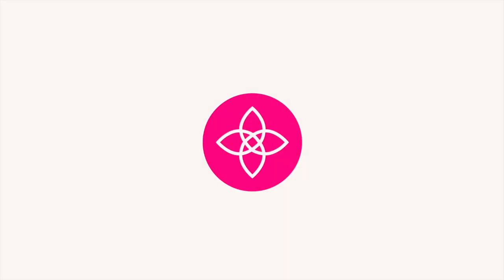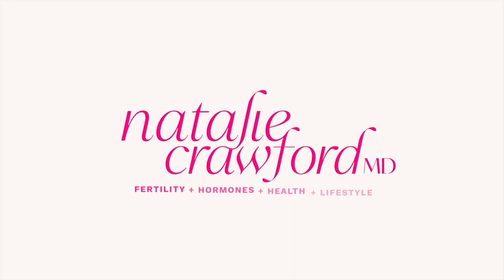Can GLP-1 Medications Improve Fertility? Is Ozempic Safe If You Are TTC?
Double board-certified OBGYN and REI, Dr. Natalie Crawford, discusses GLP-1 medications like Ozempic and Wegovy, their role in weight loss, and how they may impact fertility. She explains how these medications work, what the current research says about safety, and when they may be appropriate to use. She breaks down the connection between obesity, PCOS, and fertility outcomes in an easy-to-understand way. She emphasizes the importance of personalized care and understanding your body before starting any new medication. This video is a must-watch for anyone navigating fertility and considering GLP-1 therapy.

Questions Answered:
Why are more women asking about GLP-1 medications and fertility?
What are GLP-1 medications, and how do they work?
How can GLP-1s like semaglutide (Ozempic, Wegovy) impact weight and metabolism?
Is there research linking GLP-1 medications to improved fertility?
How does obesity impact fertility and IVF outcomes?
Can GLP-1s help regulate menstrual cycles or ovulation in women with PCOS?
Are GLP-1s safe to use while trying to conceive?
When should someone stop taking GLP-1s if they want to get pregnant?
Is it safe to take GLP-1 medications during IVF or embryo transfer?
What does current data say about GLP-1 use during pregnancy?
Are there any known risks to the fetus with GLP-1 exposure?
How long should patients be off GLP-1s before conception?
How can clinicians better support women navigating fertility and weight loss medications?

Jensterle M, Janez A, Fliers E, DeVries JH, Vrtacnik-Bokal E, Siegelaar SE. The role of glucagon-like peptide-1 in reproduction: from physiology to therapeutic perspective. Hum Reprod Update. 2019 Jul 1;25(4):504-517. doi: 10.1093/humupd/dmz019. PMID: 31260047.